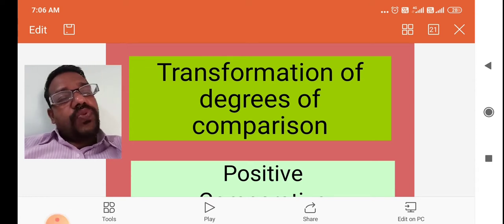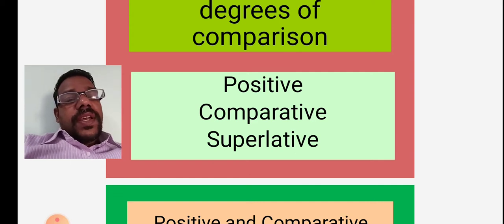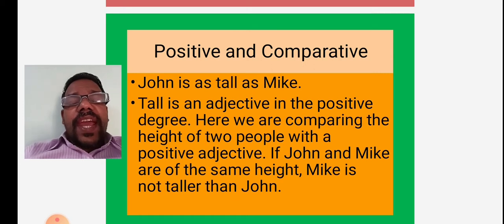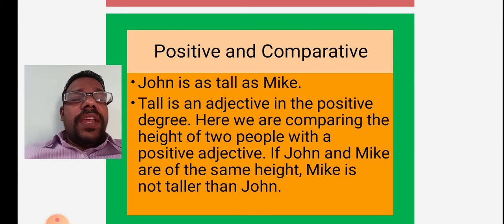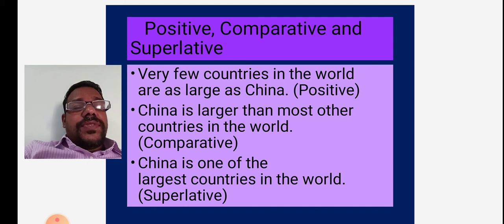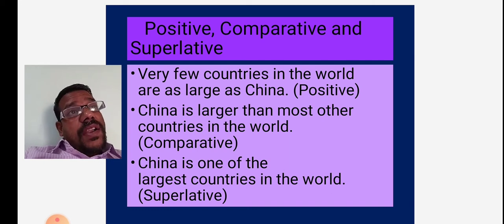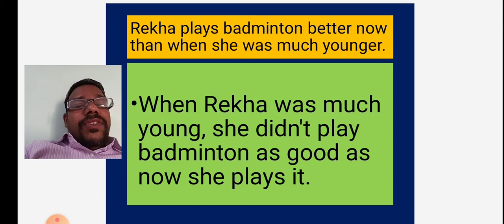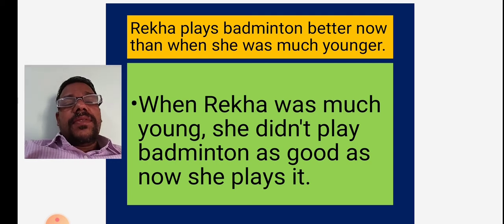POSITIVE, COMPARATIVE & SUPERLATIVE